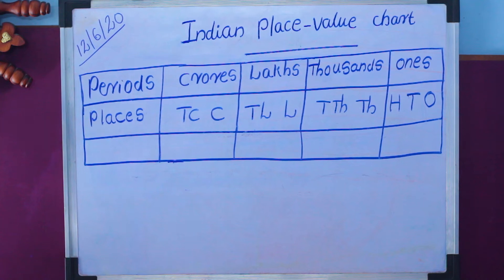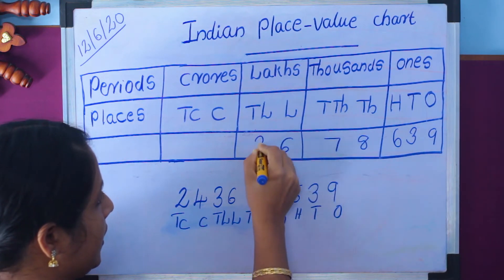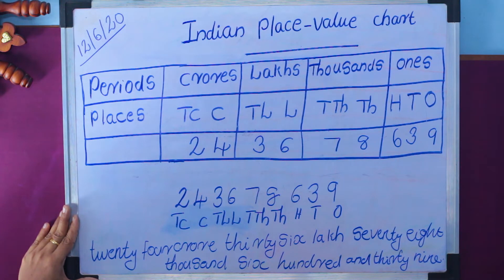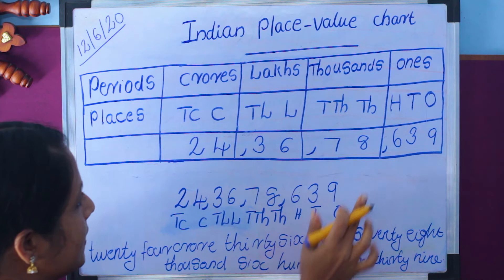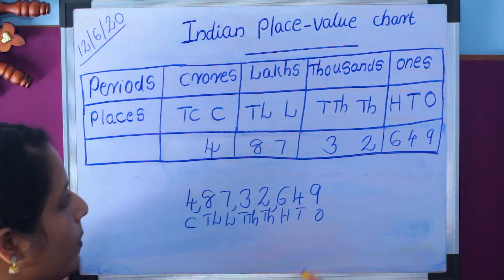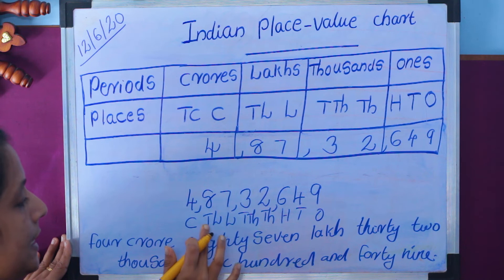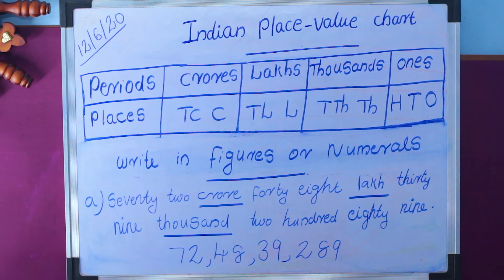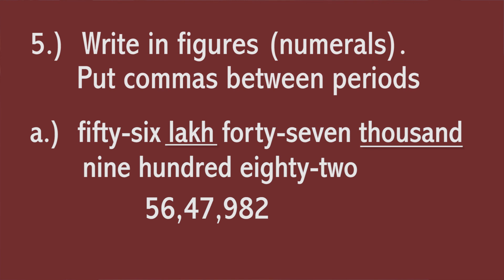CBSE Maths Class, STD 4, Chapter -1, Numbers (Part -2)